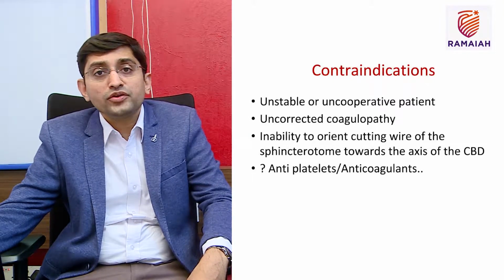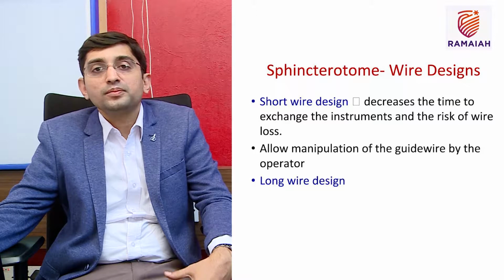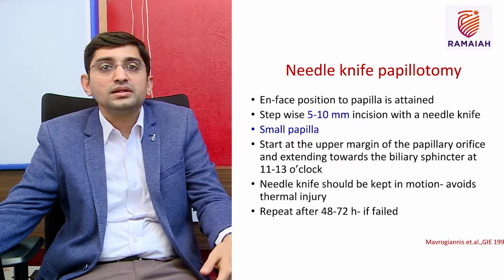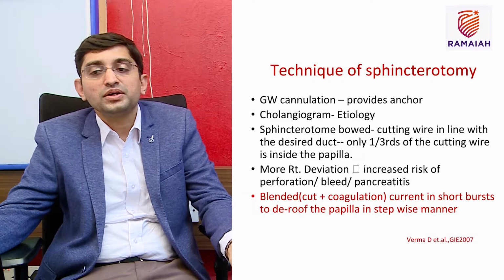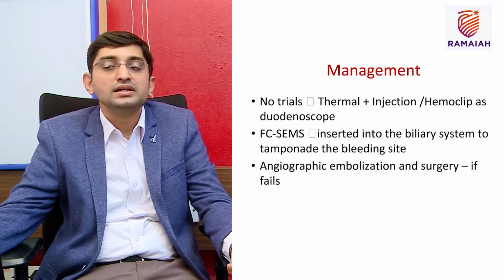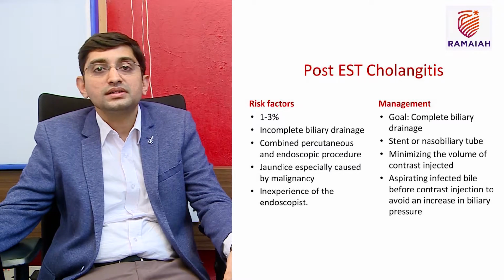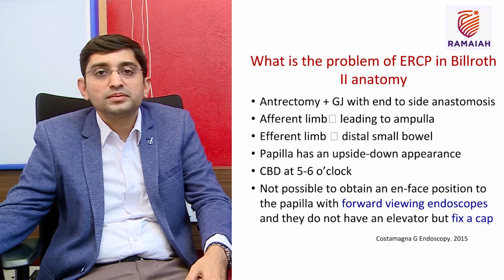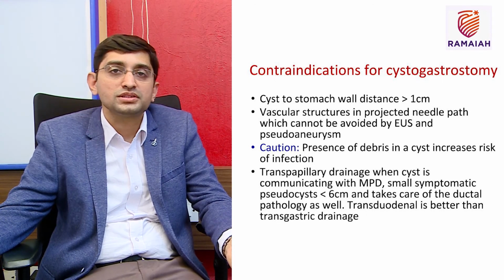Ep 2 Sphincterotomy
This Video demonstrates the steps of sphincterotomy during ERC.